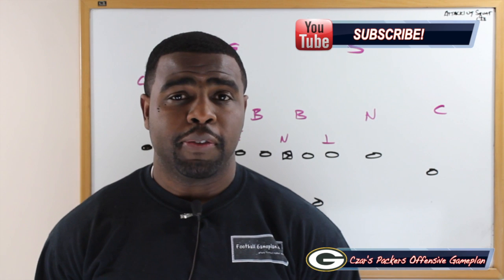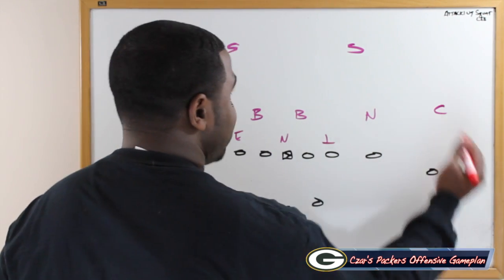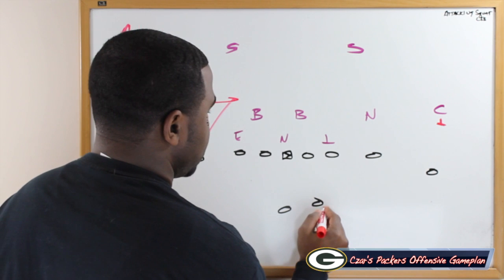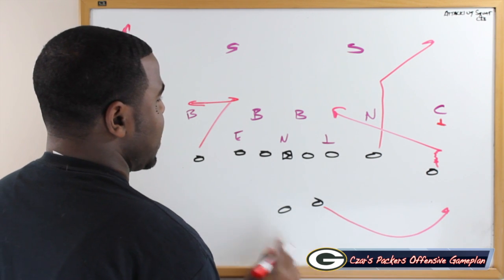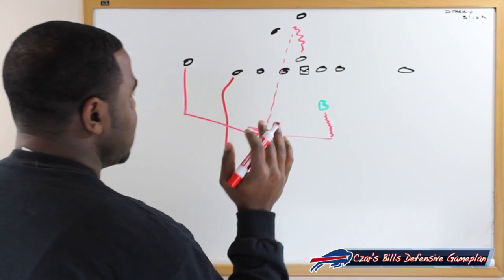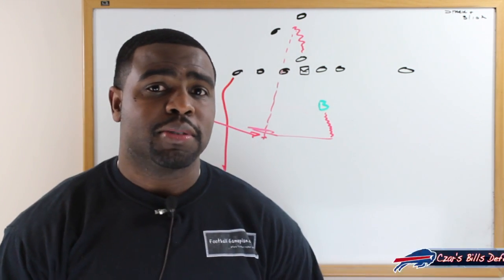Football Gameplan's 2014 NFL Gameplan Week 15 Preview - Packers vs BIlls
Football Gameplan's 2014 NFL Week 14 Preview - Packers vs Bills